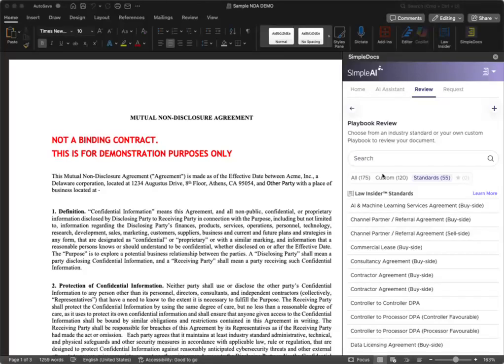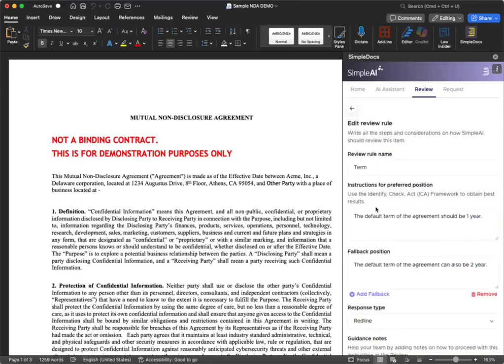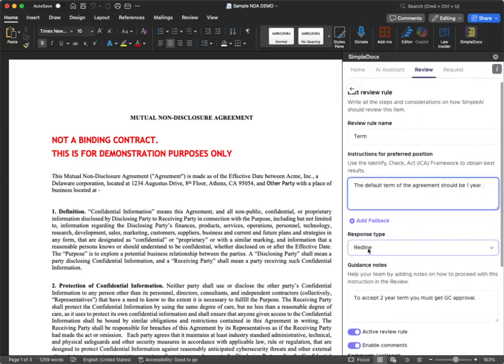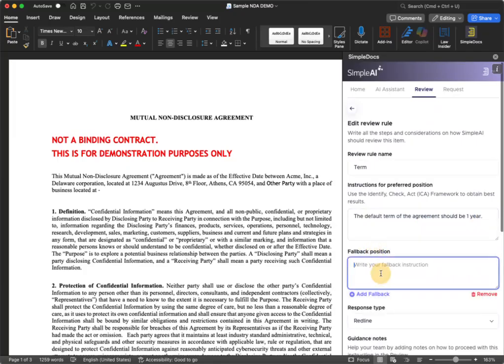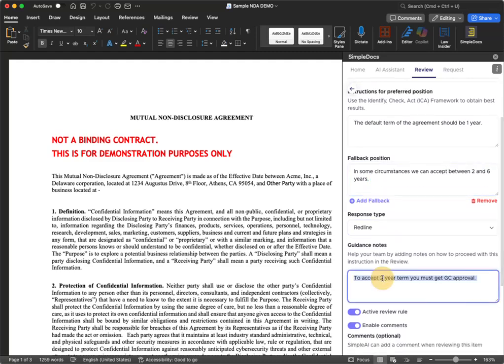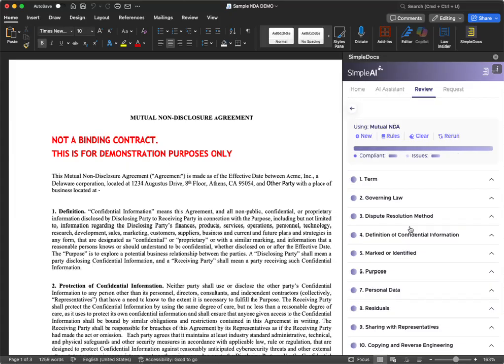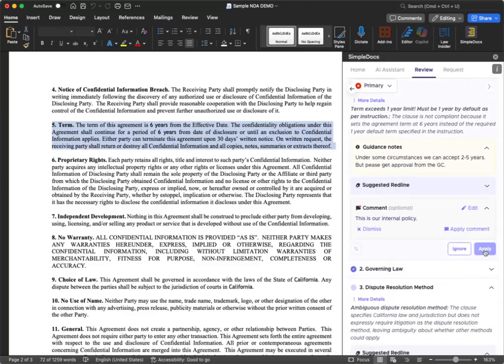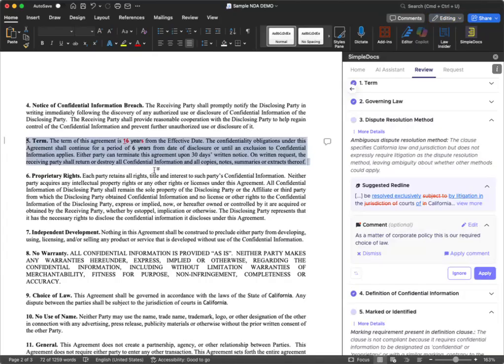SimpleAI Tutorial: Building Fallback Positions in Your Playbooks